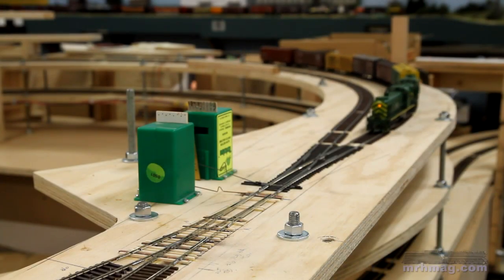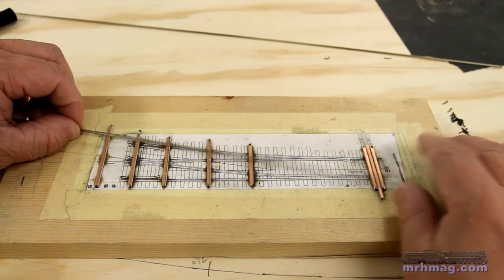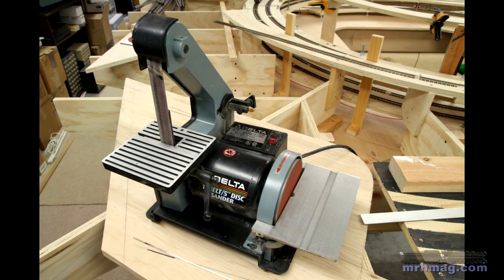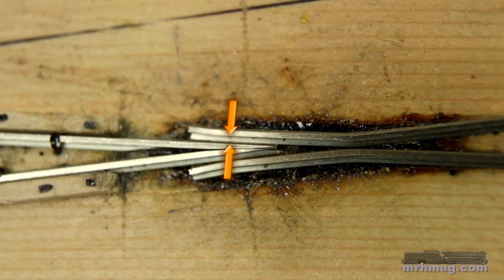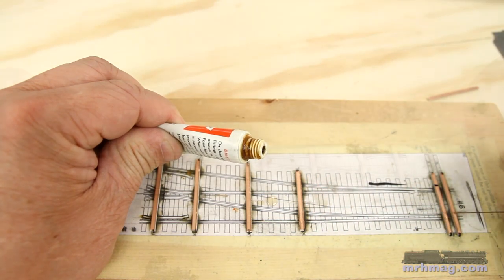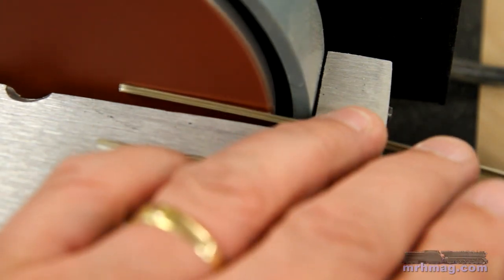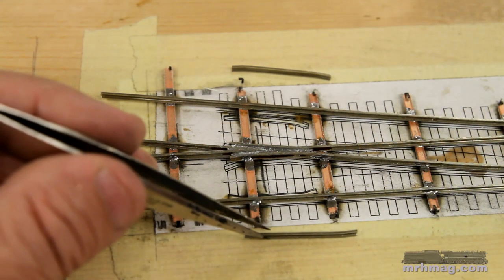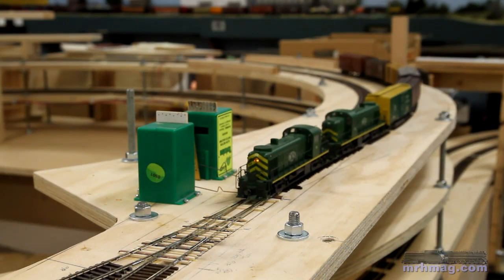Scratchbuilding a turnout for your model railroad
- Model Railroad Hobbyist editor Charlie Comstock shows how he scratchbuilds turnouts for his HO scale model railroad. Charlie uses only a pair of homemade jigs, a few PC ties, rail, and solder. Learn how you too, can scratchbuild special trackwork, save precious hobby $$, and get the satisfaction of having your own. It's easier and quicker than you think!

This video is a companion to Charlie's Up the Creek column in the June 2012 issue of Model Railroad Hobbyist magazine.